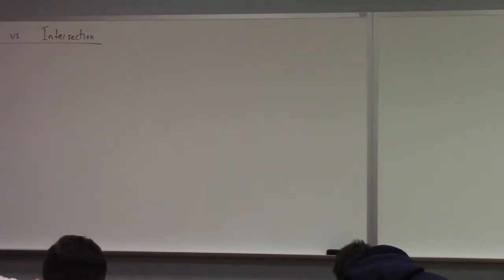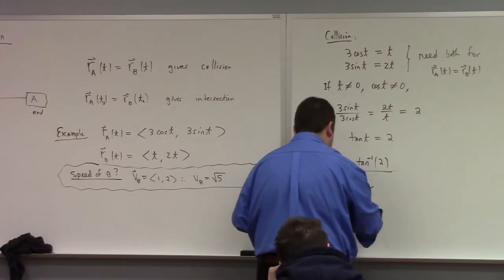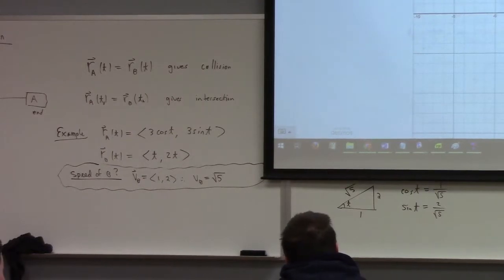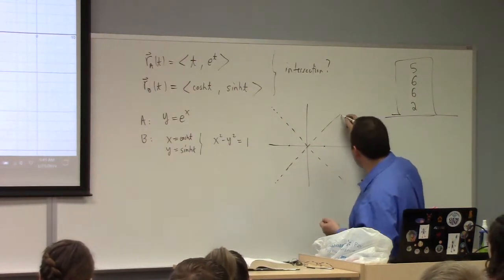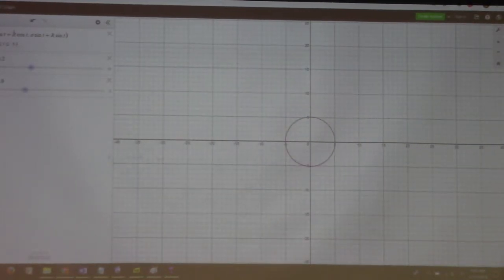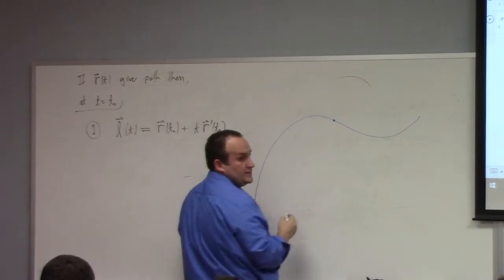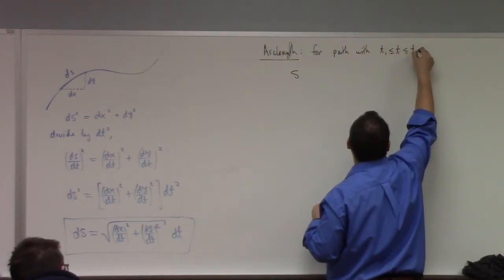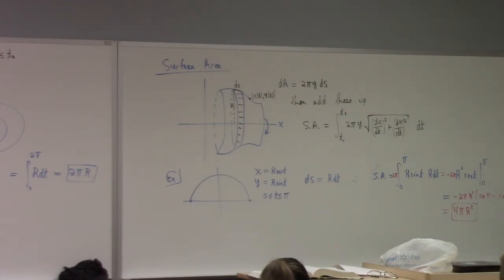Calculus II: parametrization again, the end, 1-23-19